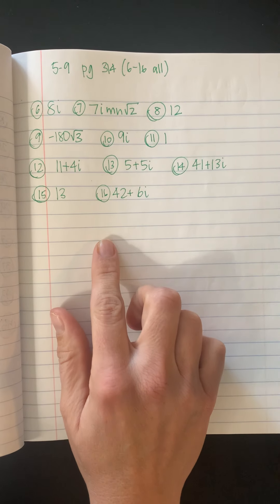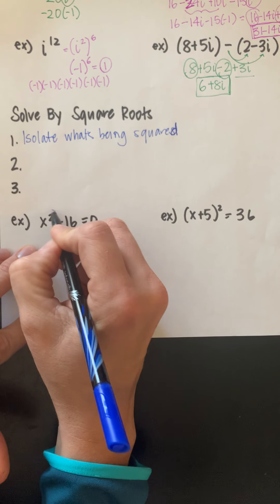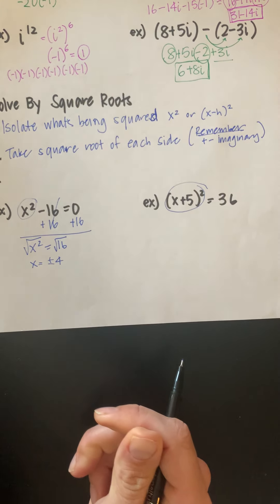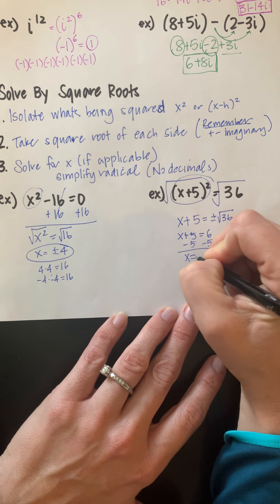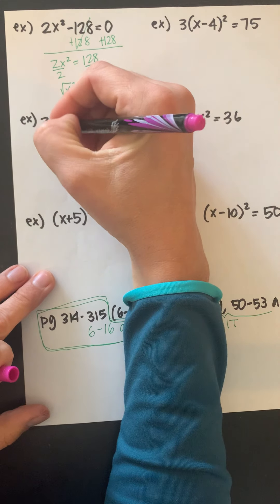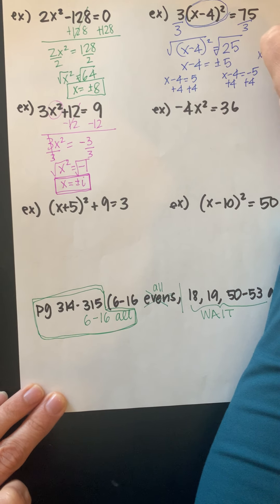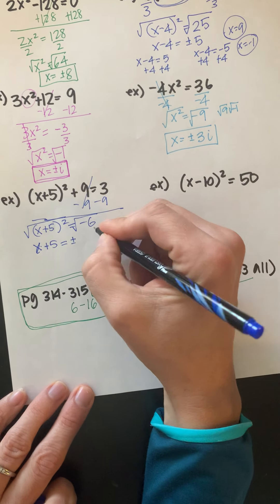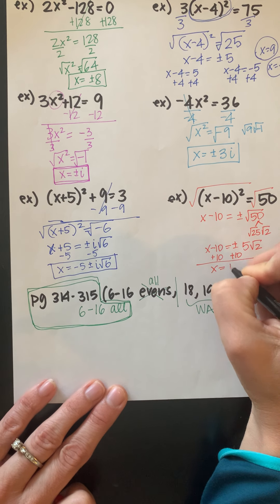5.9 day 2 algebra part 1 11/18/20